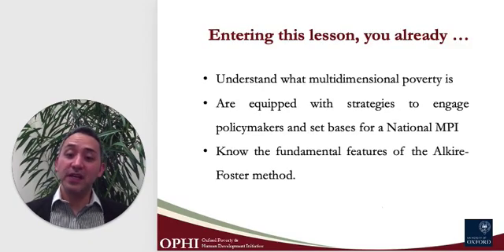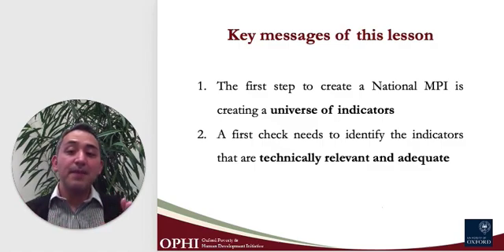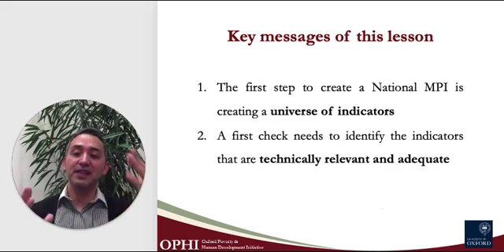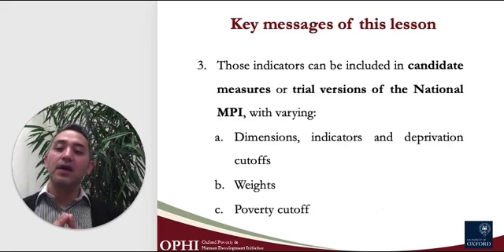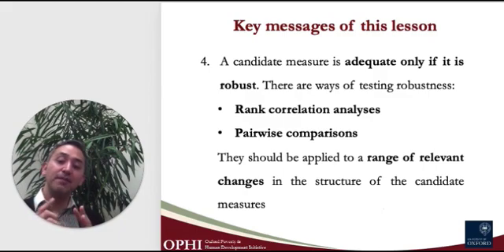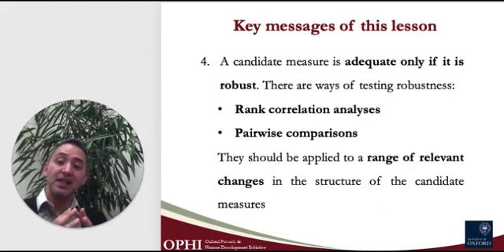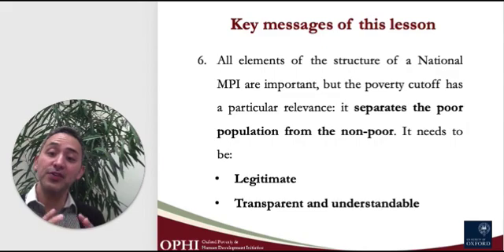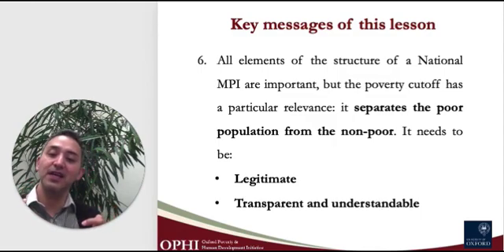Ricardo Nogales “Key take-aways from the technical process of national MPI design” (Week 4 Lecture)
In this lecture, Research Officer at the Oxford Poverty and Human Development Initiative (OPHI) Ricardo Nogales gives an overview of key take-aways from the technical process of designing a national Multidimensional Poverty Index.

Dans cette vidéo, Ricardo Nogales, Chargé de Recherche à l’Initiative pour la Pauvreté et le Développement Humain à Oxford (OPHI), donne une vue d’ensemble sur les principaux points à retenir du processus technique de création d'un IPM national.

En esta conferencia, el Oficial de Investigación de la Iniciativa de Oxford sobre Pobreza y Desarrollo Humano (OPHI), Ricardo Nogales, ofrece una visión general de las principales conclusiones del proceso técnico de diseño de un Índice de Pobreza Multidimensional nacional.

В этой лекции научный сотрудник Оксфордской инициативы по борьбе с бедностью и человеческому развитию (OPHI) Рикардо Ногалес делает обзор ключевых выводов, касающихся технического процесса разработки индекса многомерной бедности.